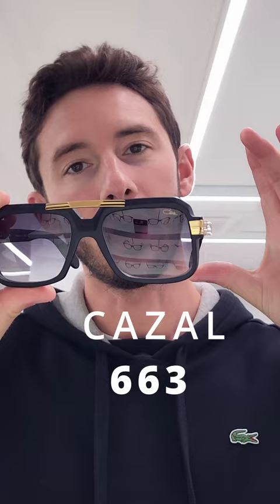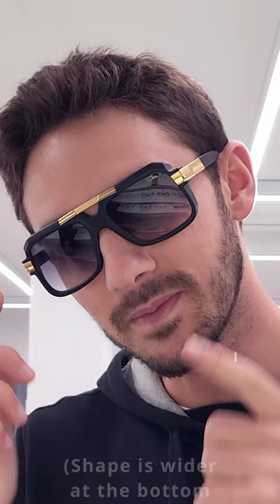3 of the BEST Cazal Sunglasses - Including GOLD PLATED Legends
Cazal are undoubtedly one of the most iconic eyewear brands. They have an extensive catalogue, but here are 3 of the best styles they make in 2022.